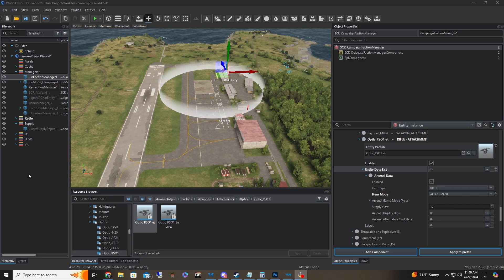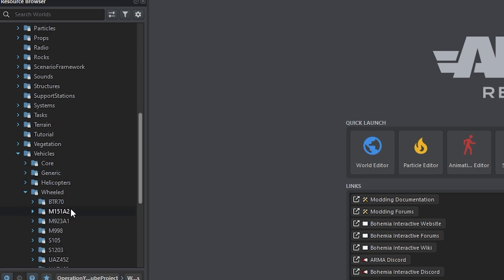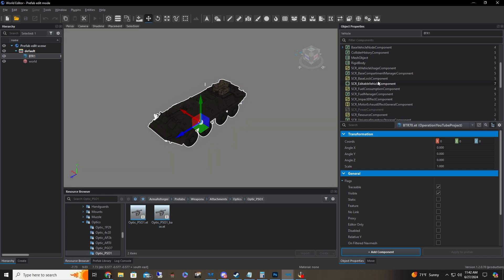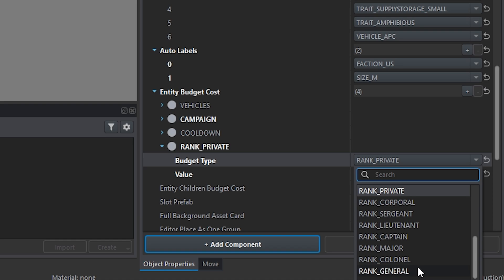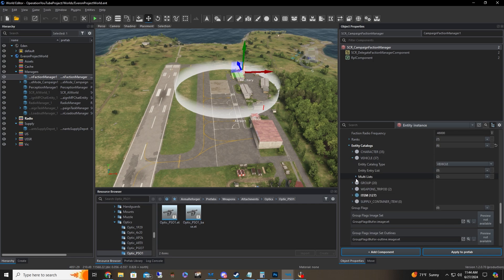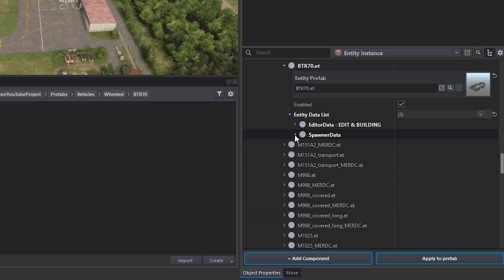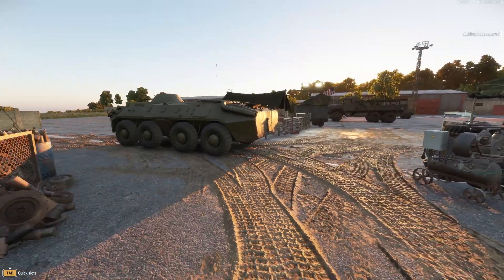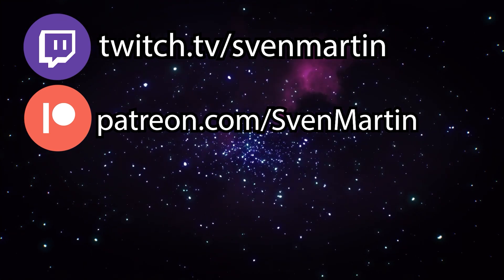Lesson 7: Adding Vehicles To A Faction in Arma Reforger Tools Tutorial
In todays lesson we will learn how to add a vehicle to a faction including learning how to "prefab".